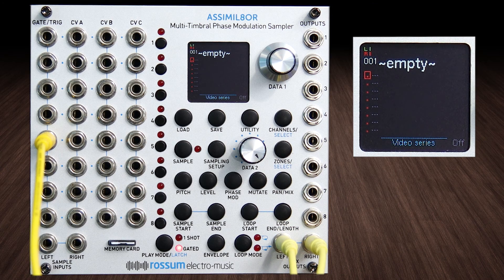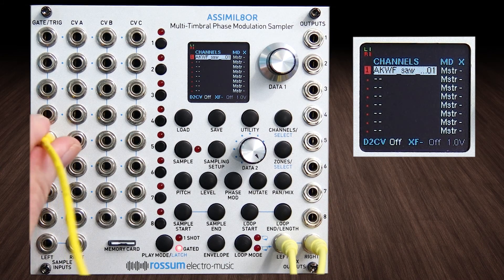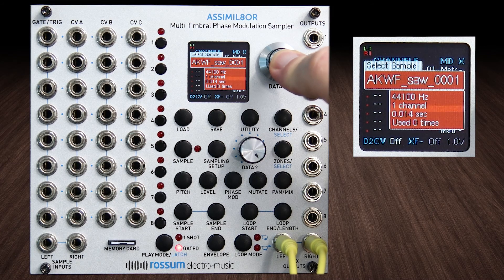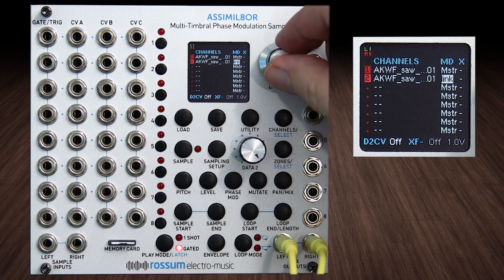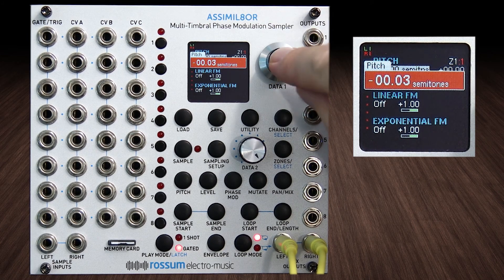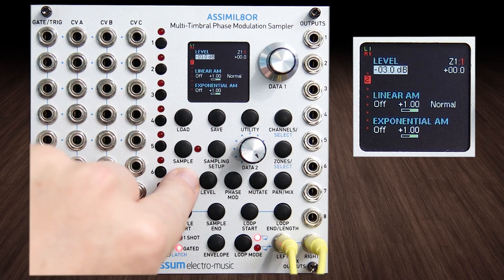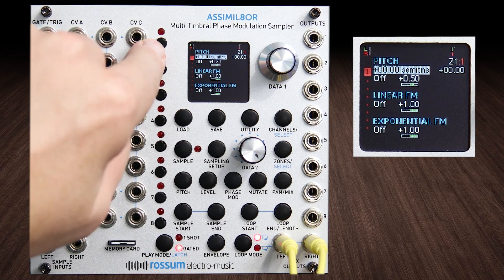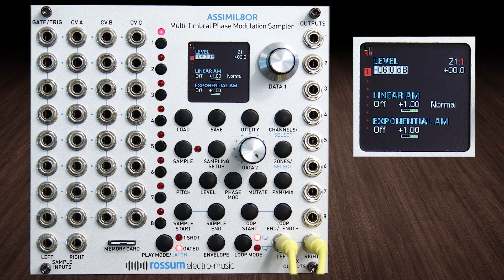Assimil8or Deep Dive-18-How to Build a (killer) Detuned Oscillator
The Rossum-Electro Music Assimil8or is a multi-timbral phase modulation eurorack sampler module  and is the jewel of Dave Rossum’s decades-long pioneering of affordable professional sampling technology.
In this video, we'll cover a simple concept that will blow your mind---we'll build a simple detuned oscillator out of two single cycle waveforms. What fun!

The full playlist for this Deep Dive Series with the Rossum-Electro Music Assimil8or can be found here:
I love this module, and want to show my appreciation for it, and also for the eurorack community who has helped me so generously and patiently.